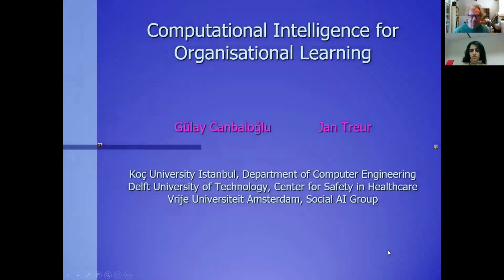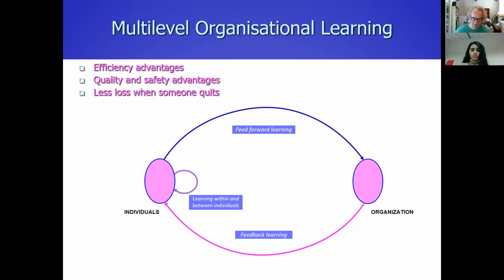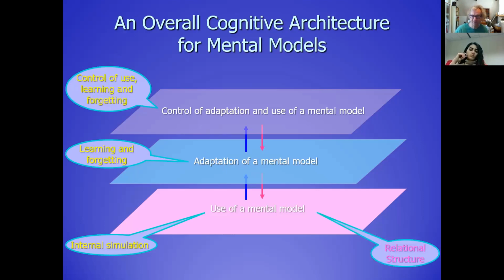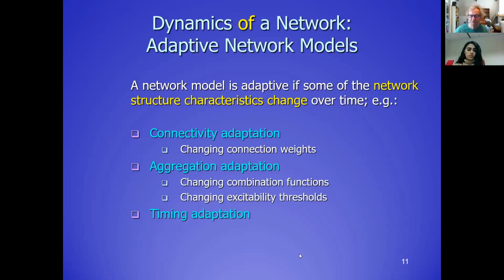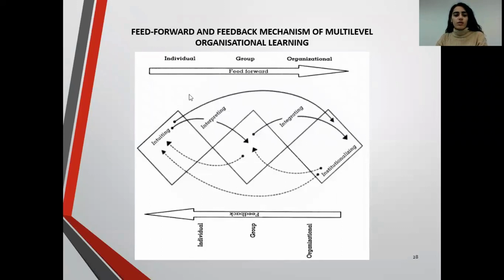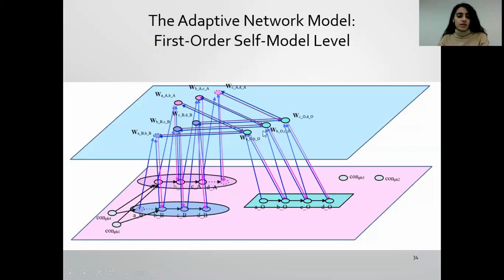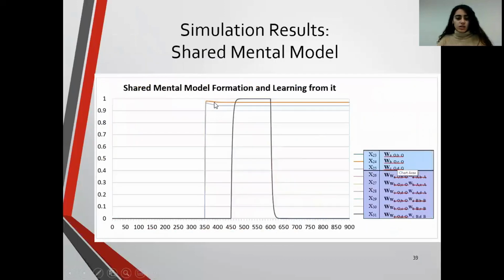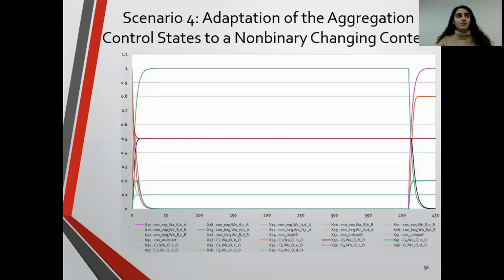Computational Intelligence for Organisational Learning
Keynote Speech by Gülay Canbaloğlu and Jan Treur at ArtIntel'22 in Barcelona, March 21, 2022.